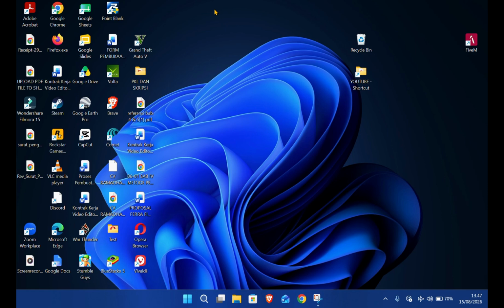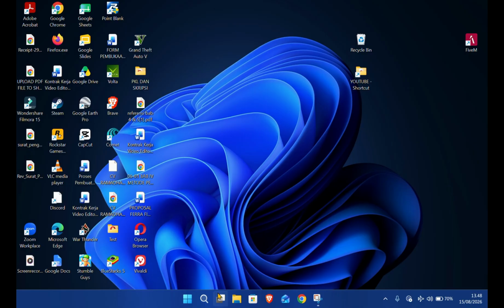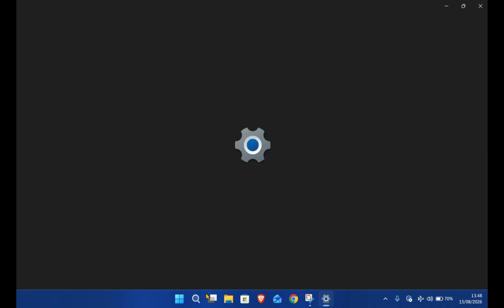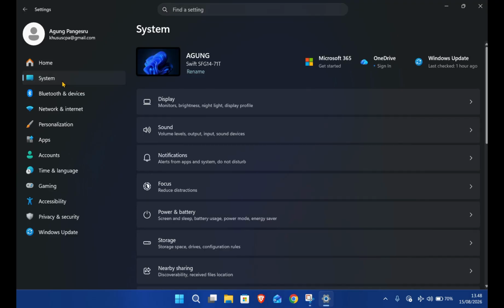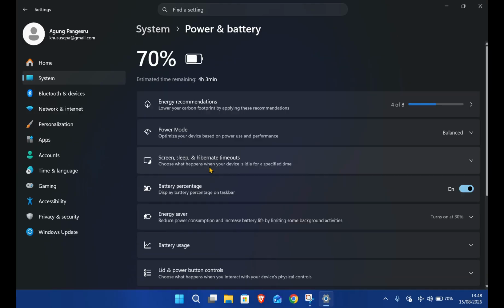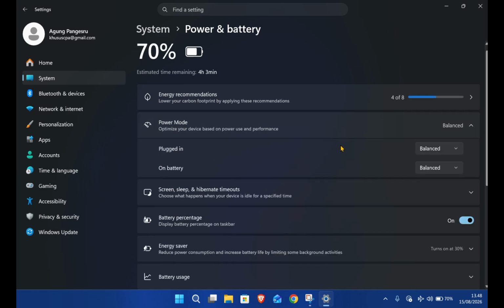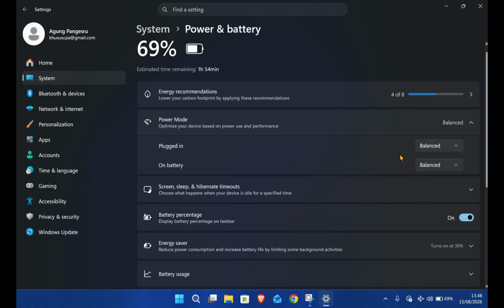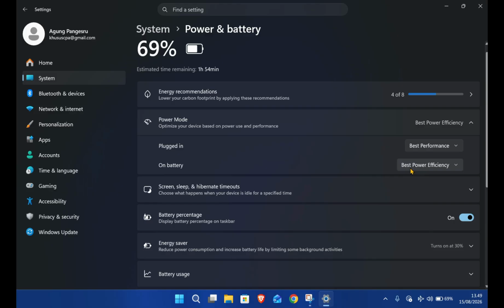How to Set Up Power Mode in Windows 11 (PC/Laptop)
Learn how to set up Power Mode in Windows 11 with this step-by-step tutorial. In this video, you'll see how to change your power mode, choose between energy efficiency and performance options, and optimize your PC or laptop for better battery life or performance.

• How to open Power & battery settings in Windows 11
• How to find the Power Mode setting
• How to change the Power Mode in Windows 11
• How to choose between Best power efficiency, Balanced, and Best performance
• How to optimize power settings for battery life or performance